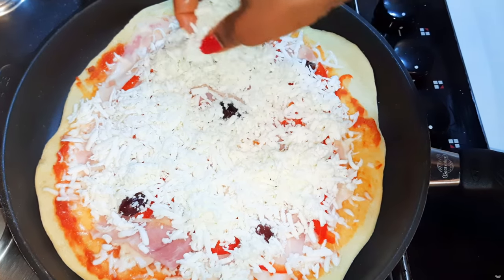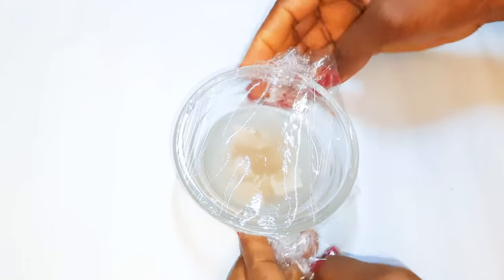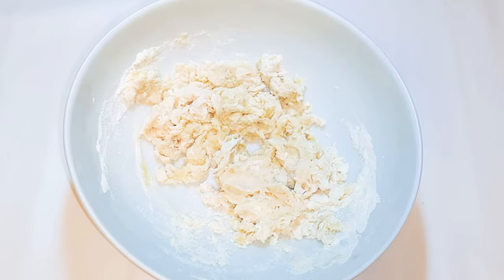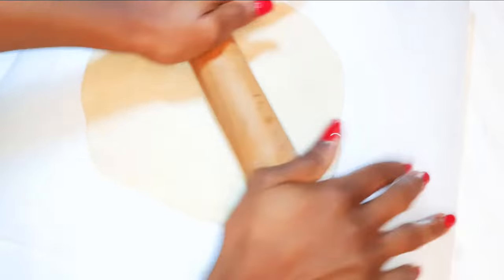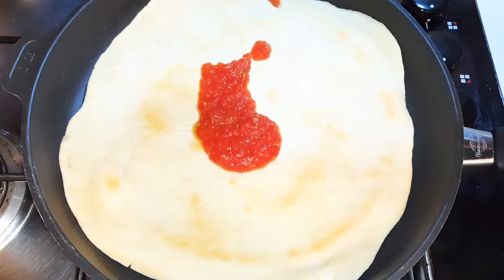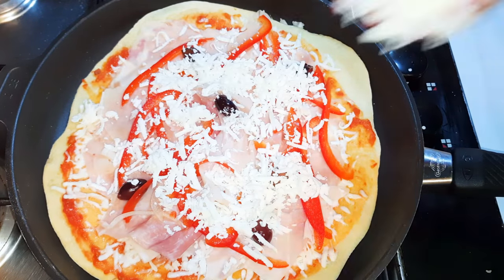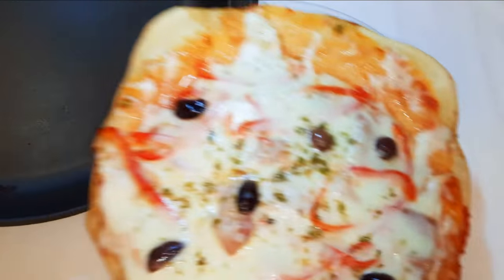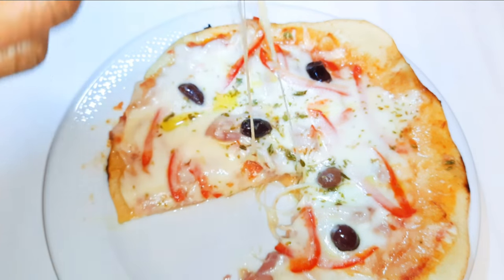Easy Homemade Pizza Without An Oven, Make Pizza In A Frying Pan At Home.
In this video I show you how I make my delicious pizza without using an oven, I simply make it in a frying pan.

Ingredients:
Pizza Dough:
Type 0 flour: 200g(7.05 oz)
Mother yeast: 15g(0.52 oz)
A pinch of salt to taste
Olive oil: 2 table spoons

Filling:
Fresh grinded tomatoes
ham
onions
olives
sweet pepper
mozzarella cheese
oregano leaves

French:
Dans cette vidéo je vous montre comment je fais ma délicieuse pizza sans utiliser de four, je la fais simplement dans une poêle.

Ingrédients:
Pâte à pizza:
Farine de type 0 : 200g
Levure mère : 15g
Une pincée de sel au goût
Huile d'olive : 2 cuillères à table

Remplissage:
Tomates fraîches moulues
jambon
oignons
Olives
poivron
fromage mozzarella
feuilles d'origan

Spanish:
En este video les muestro como hago mi deliciosa pizza sin usar horno, simplemente la hago en una sartén.

Ingredientes:
Masa para pizza:
Harina tipo 0: 200g
Levadura madre: 15g
Una pizca de sal al gusto
Aceite de oliva: 2 cucharadas

Relleno:
Tomates frescos molidos
jamón
cebollas
Olivos
pimienta dulce
queso mozzarella
hojas de orégano

Chinese:
在这段视频中，我向您展示了如何在不使用烤箱的情况下制作美味的比萨饼，我只是在煎锅中制作。

原料：
披萨面团：
0型面粉：200g
母酵母：15g
少许盐调味
橄榄油：2汤匙

填充：
新鲜磨碎的西红柿
火腿
洋葱
橄榄
甜椒
莫扎里拉奶酪
牛至叶

Arabic:
أريكم في هذا الفيديو كيف أصنع البيتزا اللذيذة بدون استخدام فرن ، فأنا ببساطة أحضرها في مقلاة.

مكونات:
عجينة البيتزا:
اكتب 0 طحين: 200 جرام
خميرة الأم: 15 جرام
رشة ملح حسب الرغبة
زيت الزيتون: 2 ملاعق كبيرة

حشوة:
طماطم مطحونة طازجة
لحم خنزير
بصل
زيتون
فلفل حلو
جبنة موتزاريلا
أوراق الزعتر